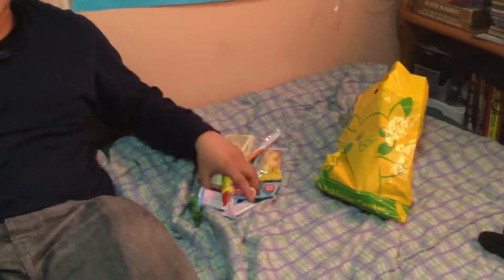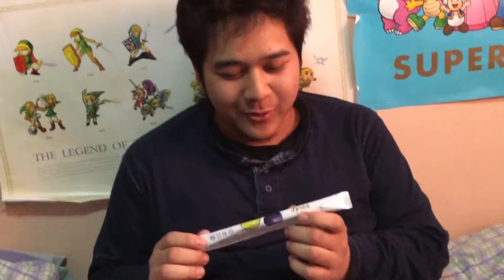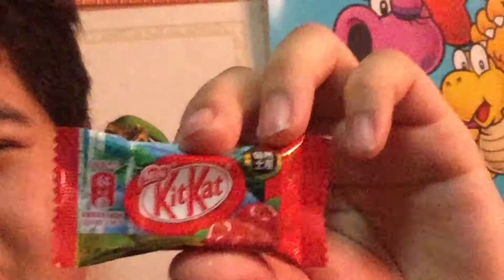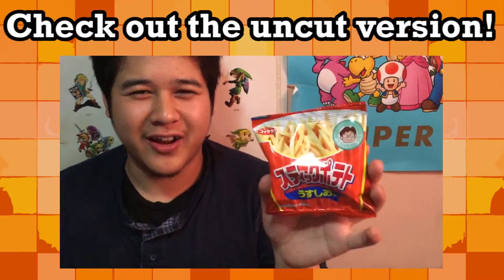The Writer Tries Japanese Snacks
I take a very unadulterated dive into some Japanese snacks, ranging from Pocky to sake Kit-Kat.